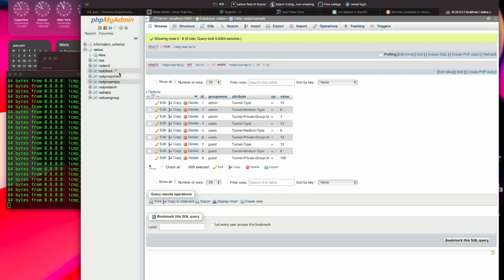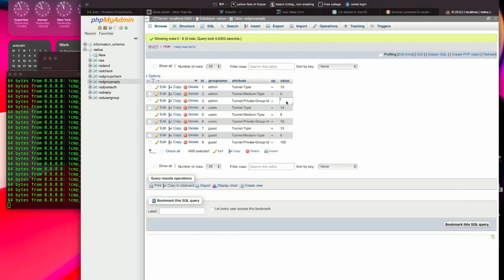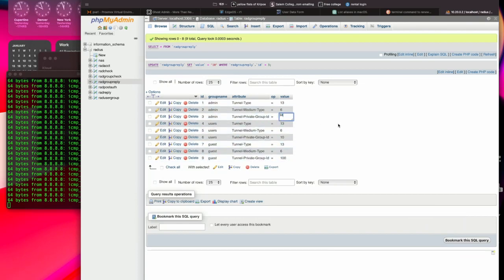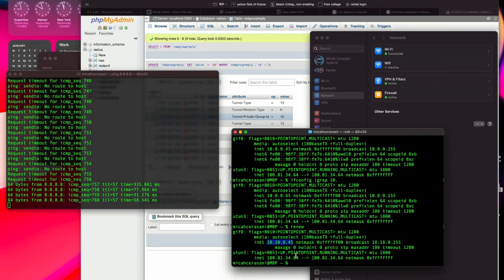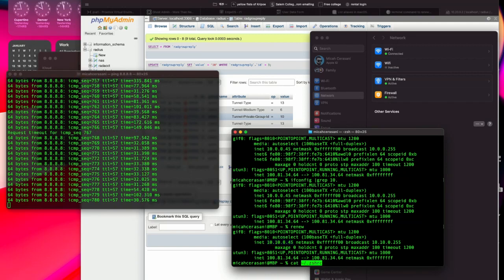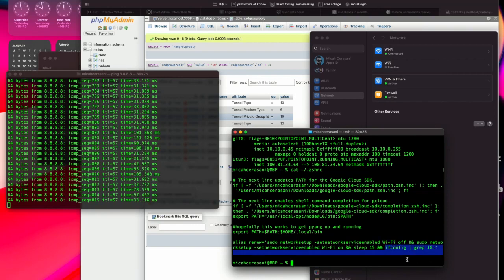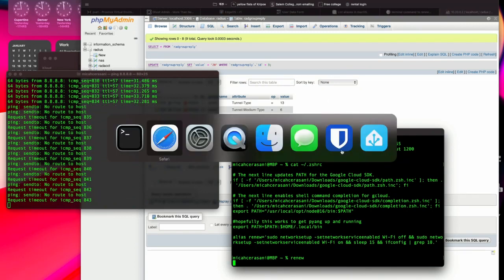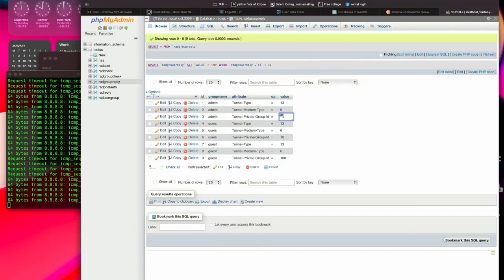Dynamic VLAN assignment with RADIUS